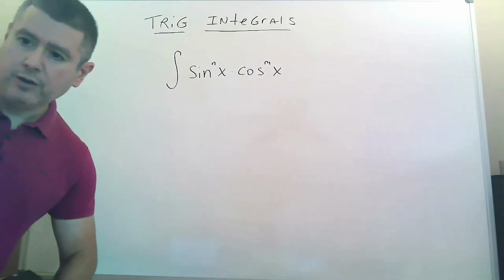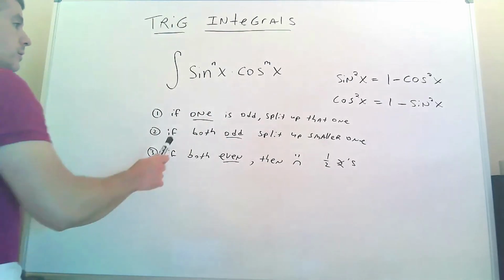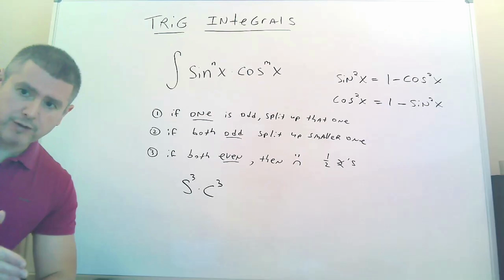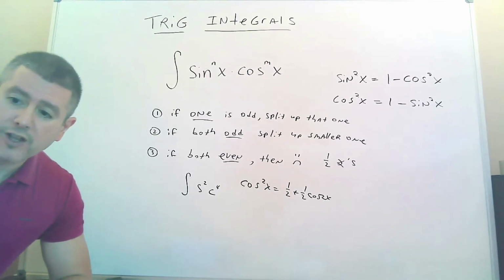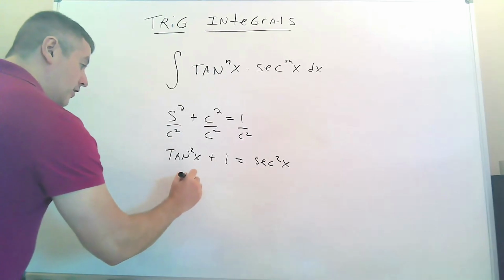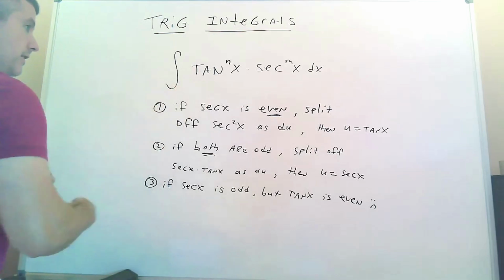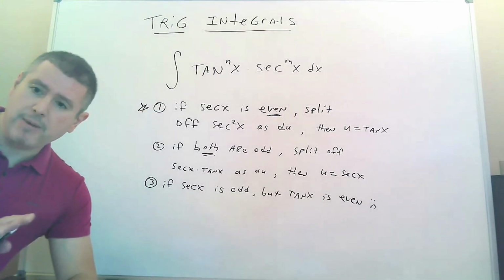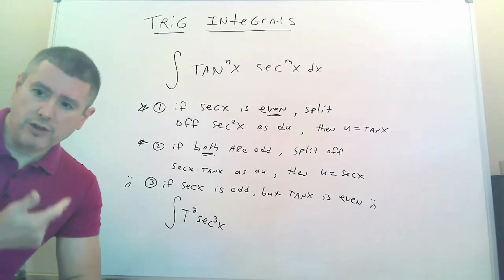1575 Trig Integral Lesson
A not so quick overview of the different types of Trig integrals you will see, and the Rules to solve them.